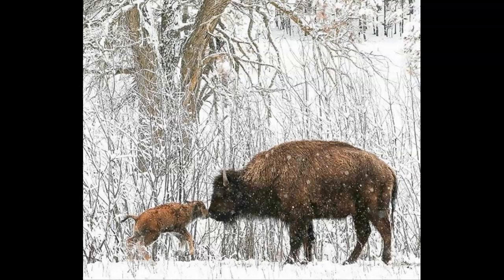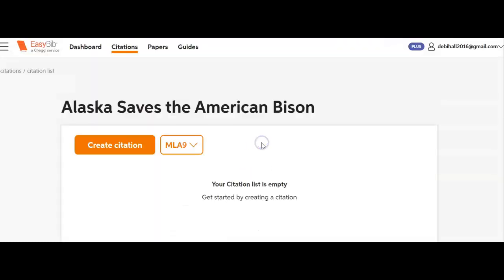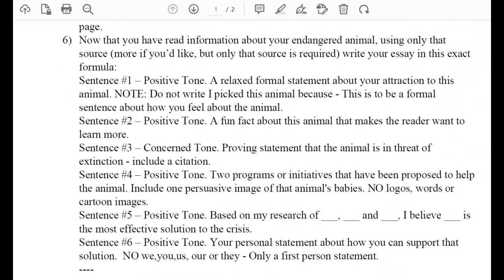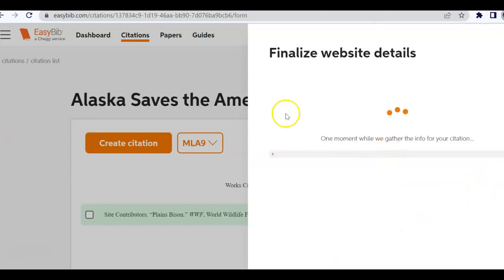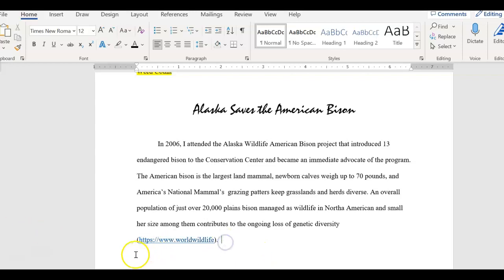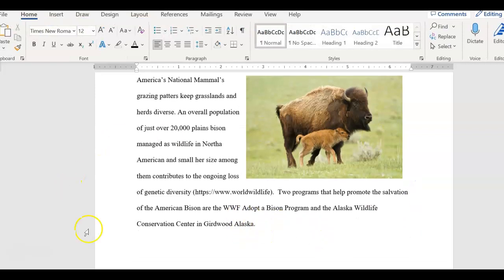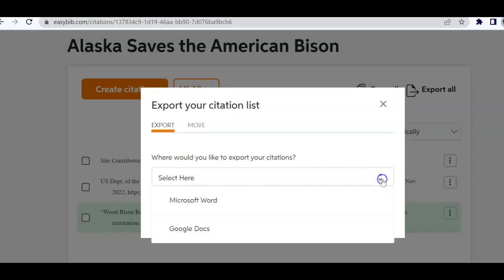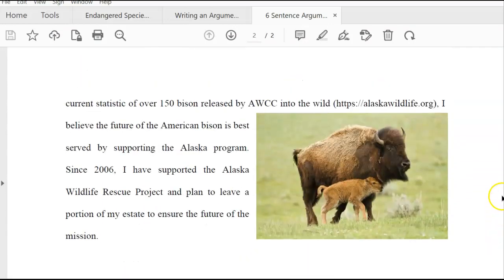Step By Step Instructions - The 6 Sentence Argument Essay